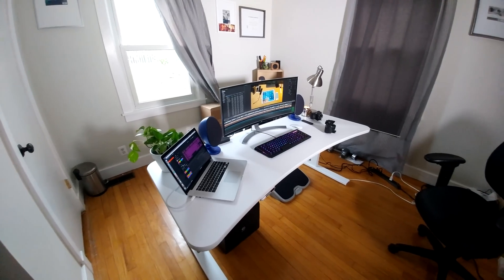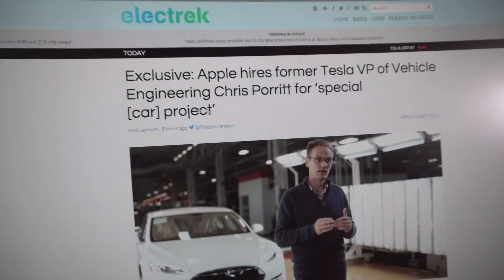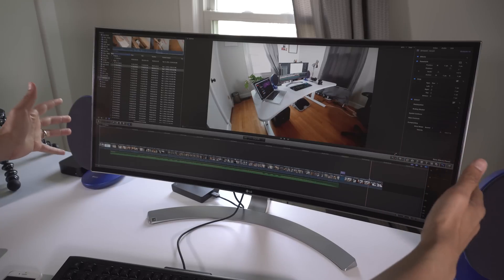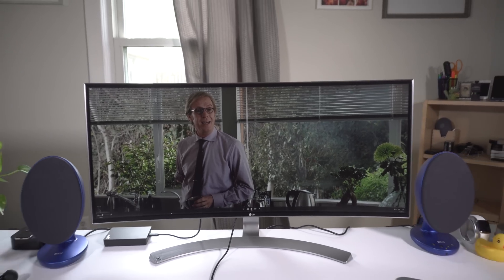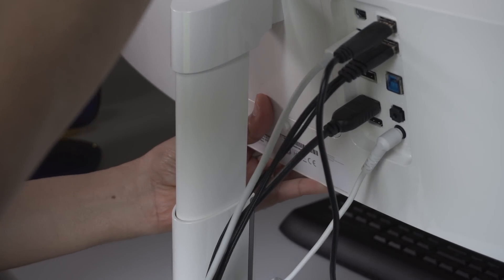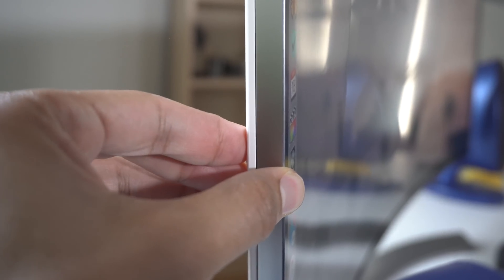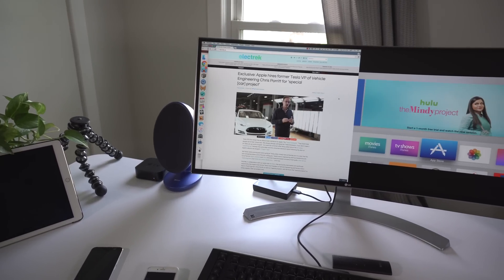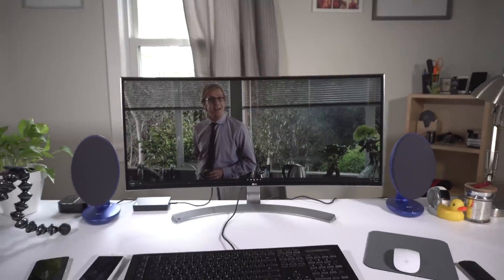LG 34" UltraWide Review: great for video editing and widescreen movies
The LG34UC98 34" UltraWide QHD display makes editing timelines a breeze, but those used to Retina displays will need to adjust. Read the full review for more in-depth details